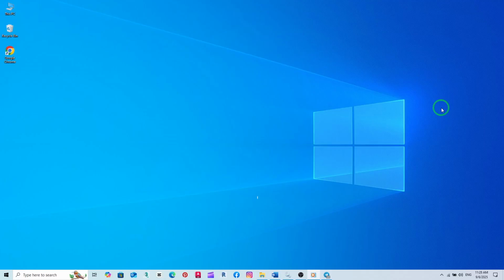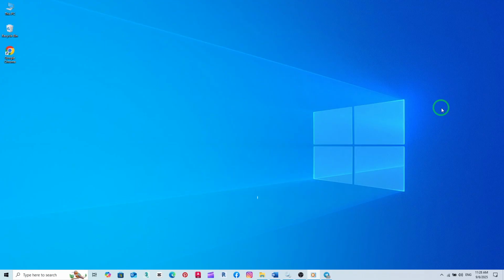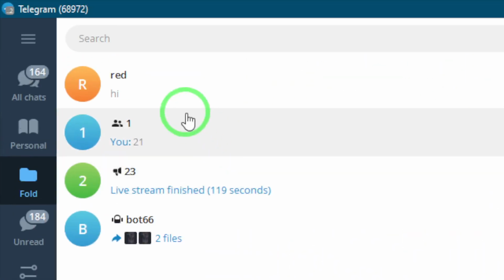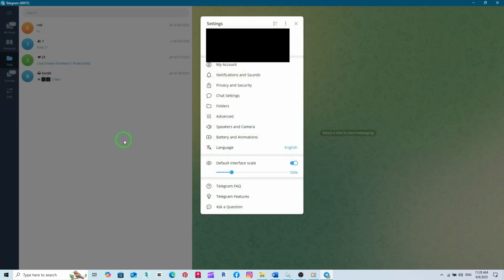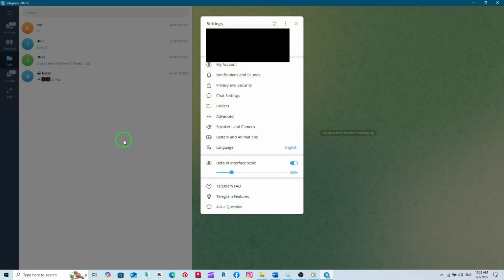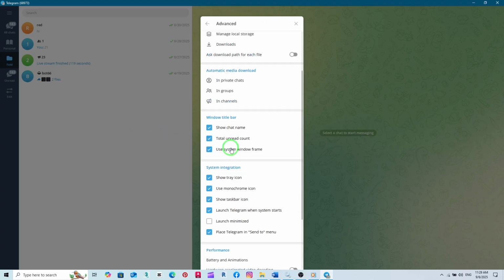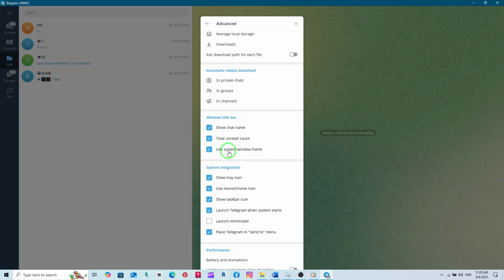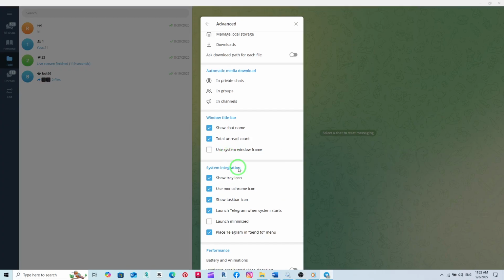How To Hide System Window Frame On Telegram App On PC (New Update)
Learn how to hide the system window frame on the Telegram app for PC with the latest update. This quick tutorial will guide you step by step so you can customize your Telegram interface for a cleaner look.

Steps:

1. Open Telegram app

2. Click on the three lines at the top of the page

3. Enter to Settings, then Advanced

4. Under Window title bar, uncheck Use system window frame-

Chapters:
00:00 Intro
00:12 Soultion
01:05 Outro